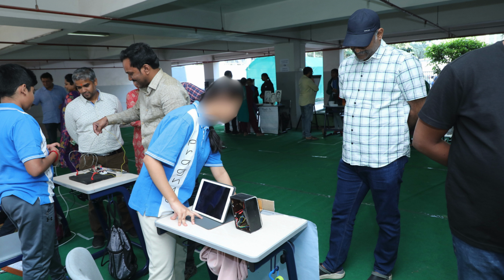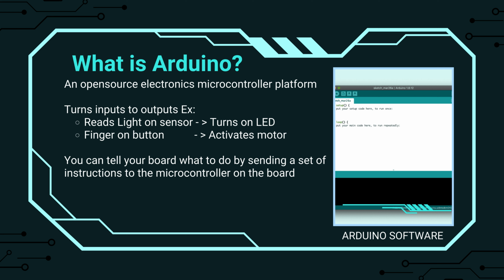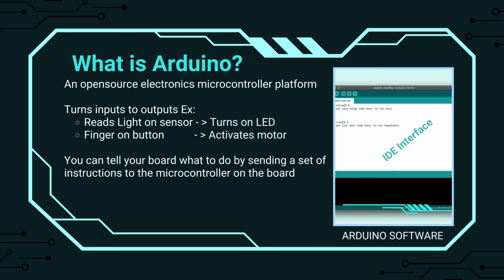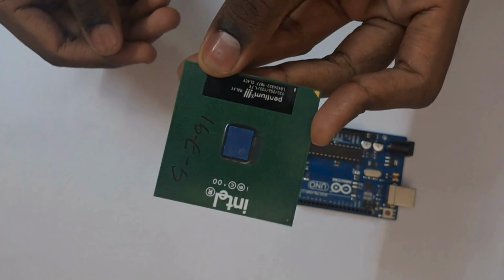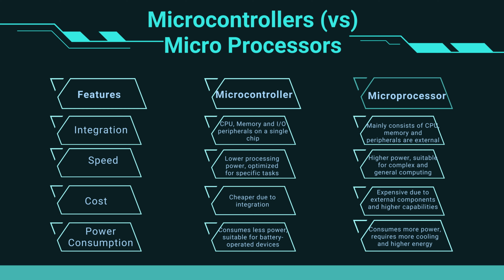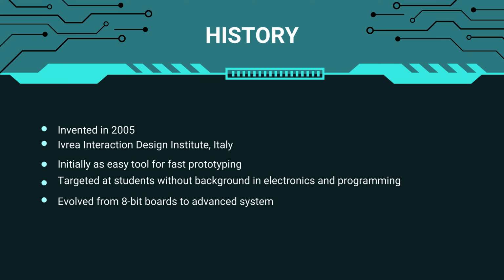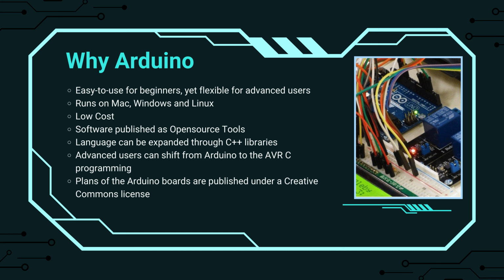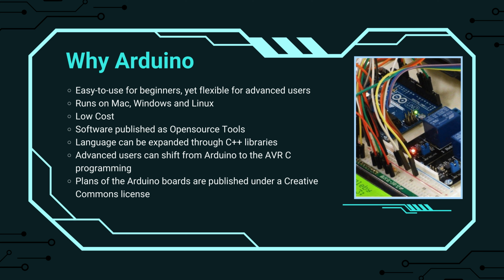Arduino Series: 1. What is Arduino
This is the first video of a series based on Arduino, which are going to come in the coming weeks. These projects are based on my journey with Arduino which started in Grade 7 as a hobby and sparked incredible interest in electronics. Hope this will motivate few more high school students to built their passion into real projects.